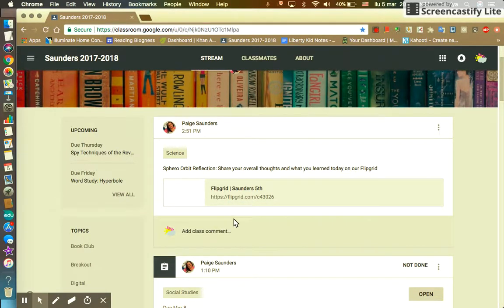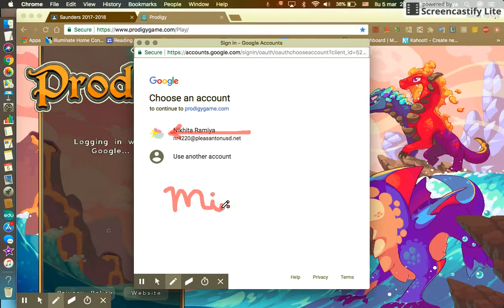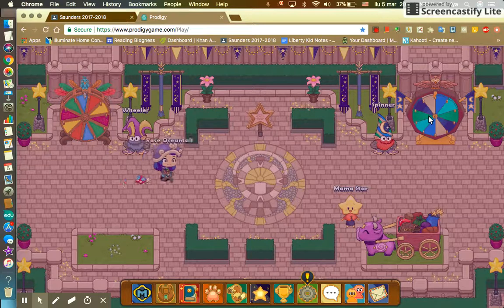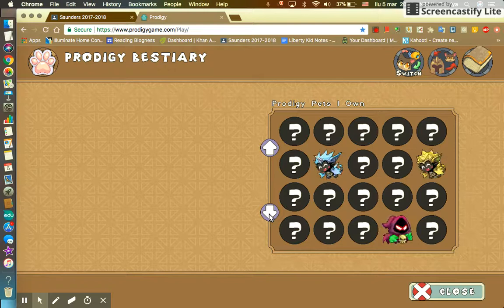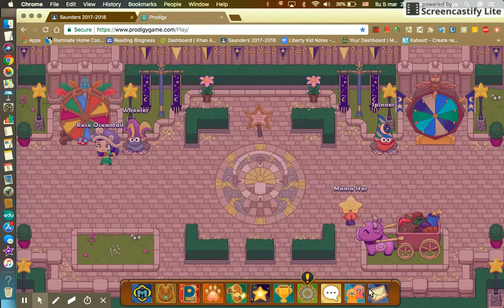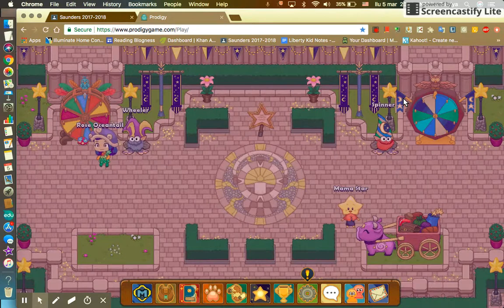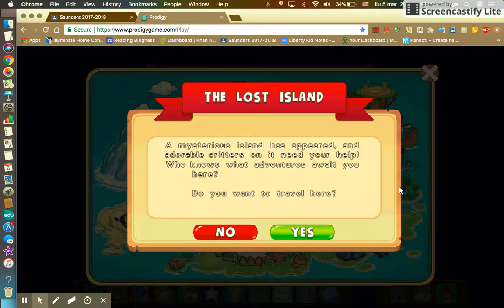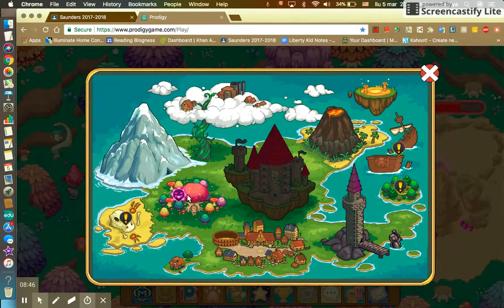Prodigy Math Game: quick tour and how to log in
How to log into Prodigy and a quick tour